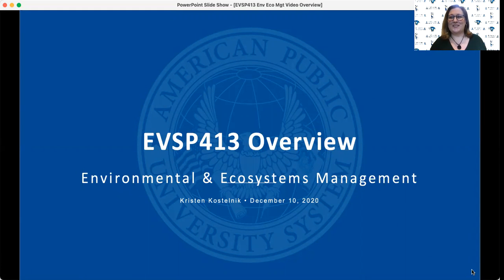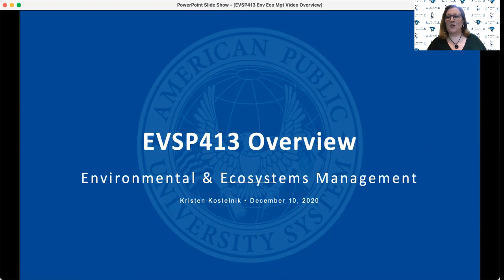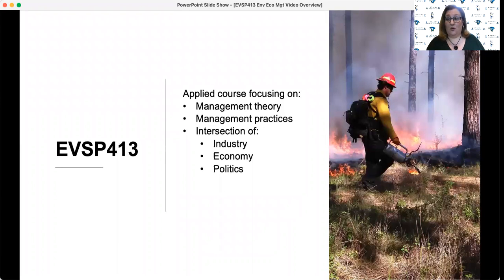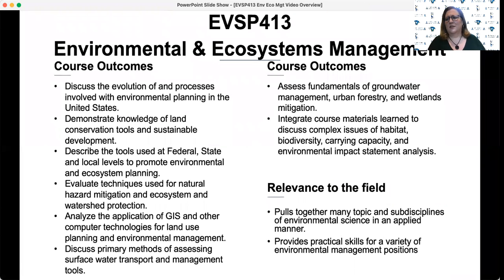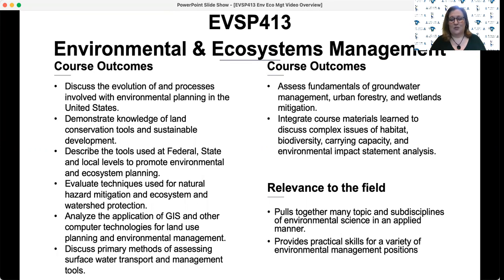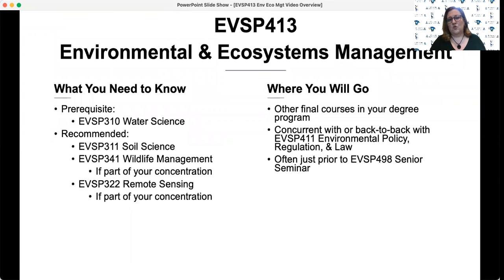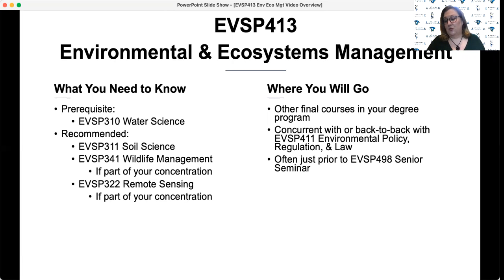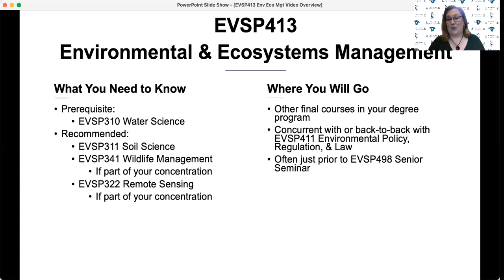EVSP413 Environmental and Ecosystems Management overview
Video overview of EVSP413 Environmental and Ecosystems Management course.